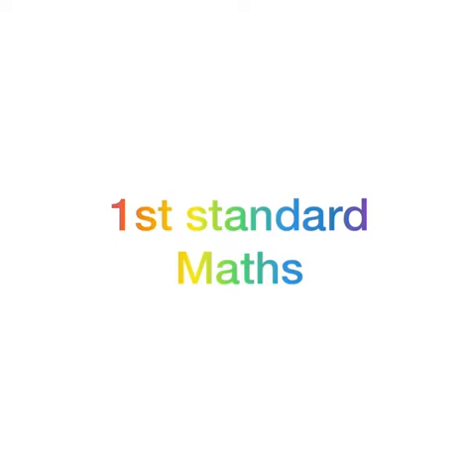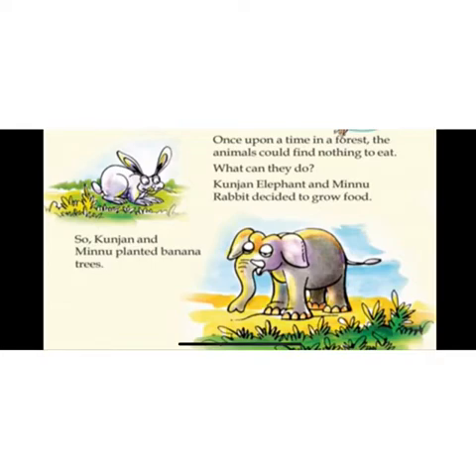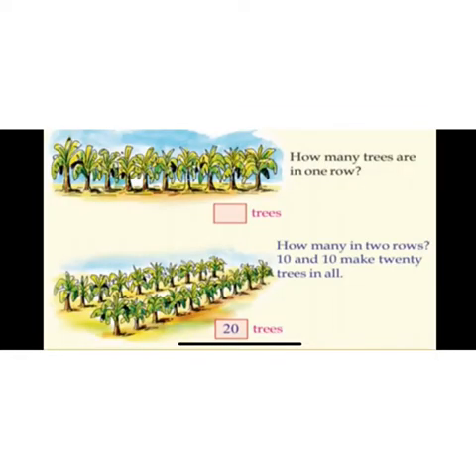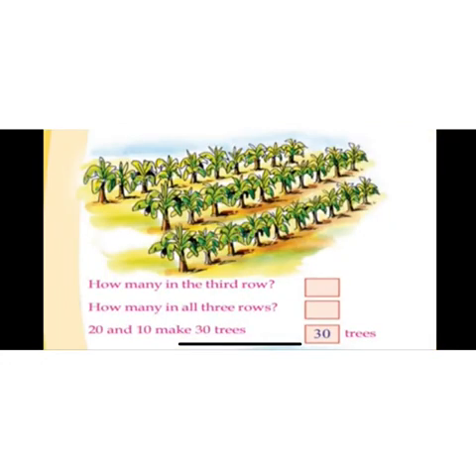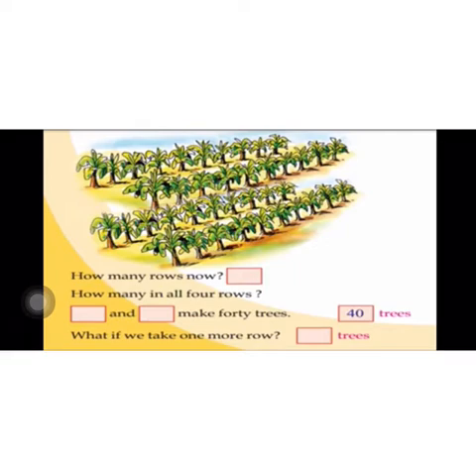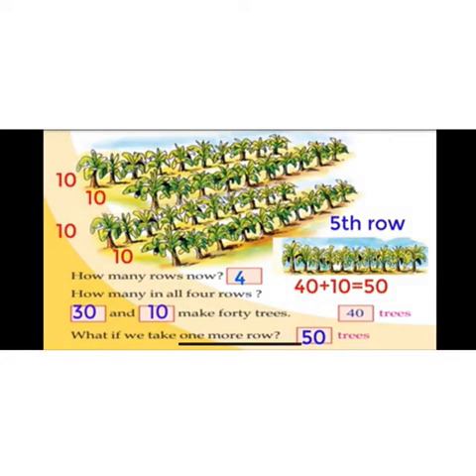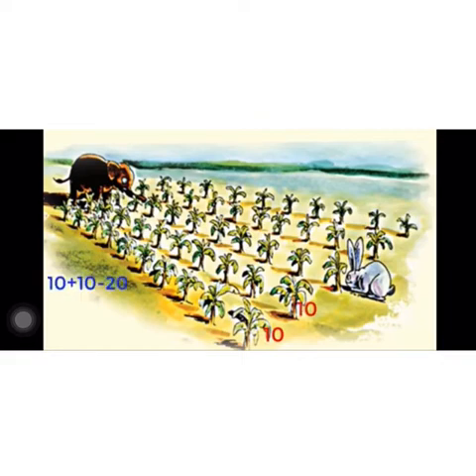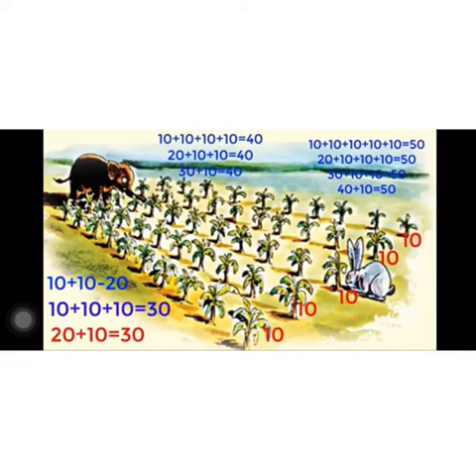1st standard… Maths…unit-6..”Tens & me”